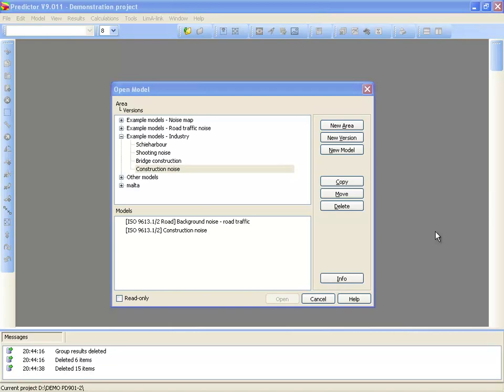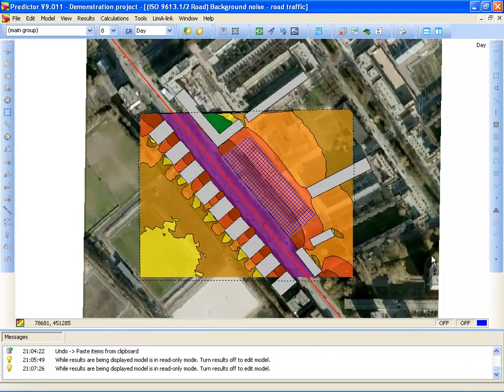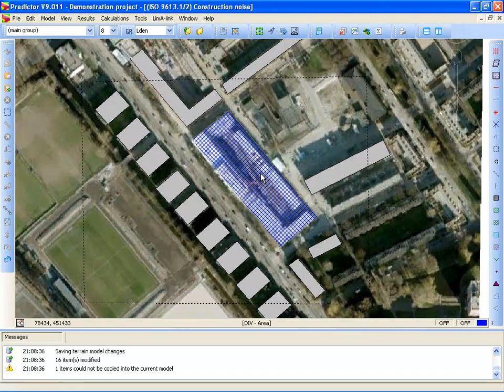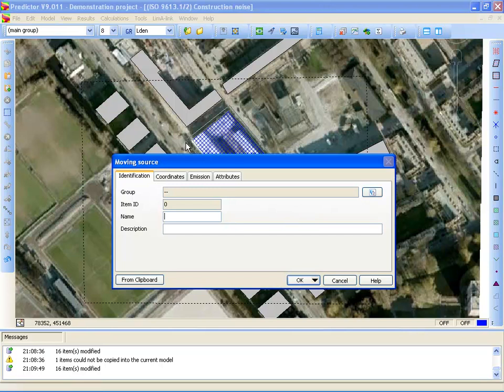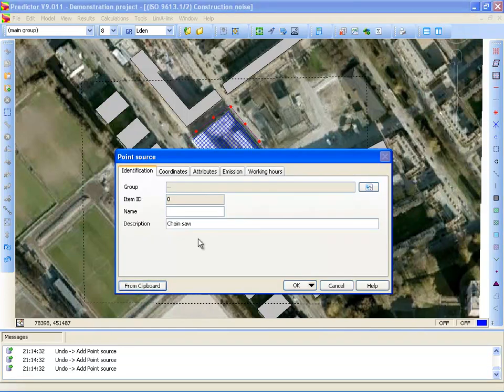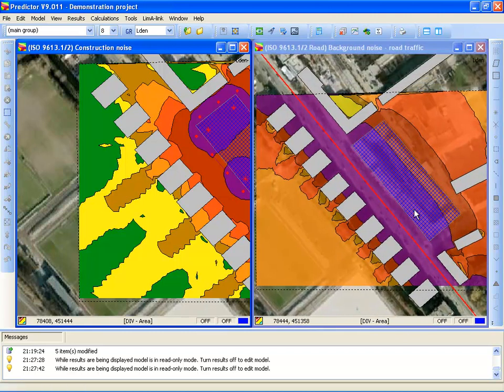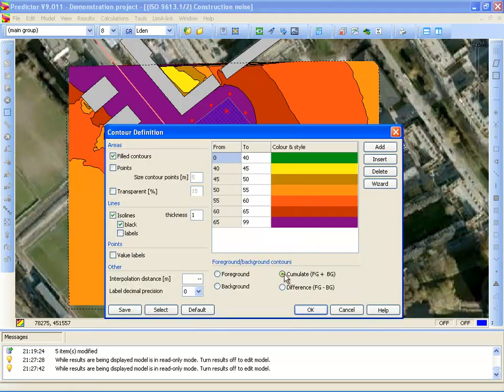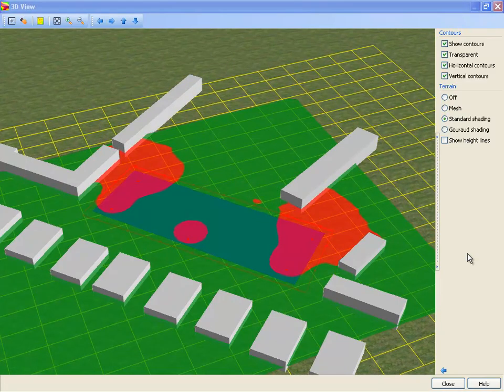Predictor - calculating construction noise